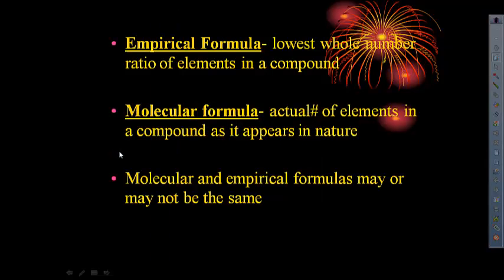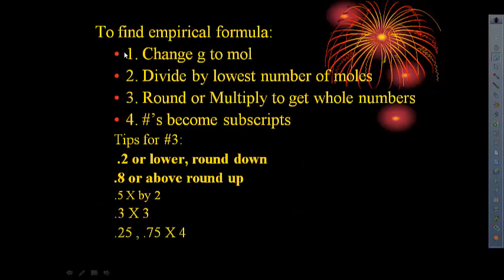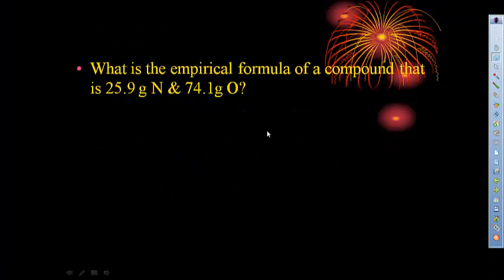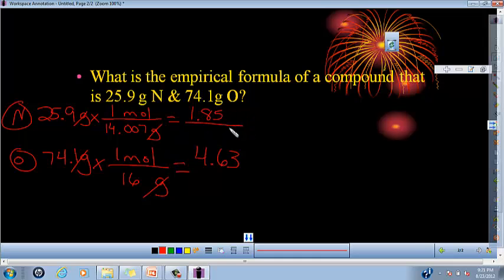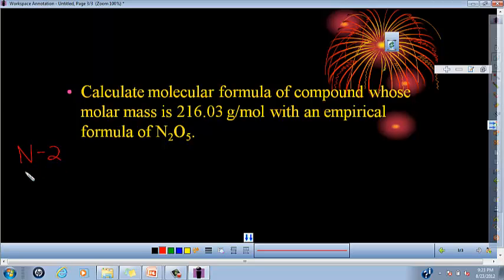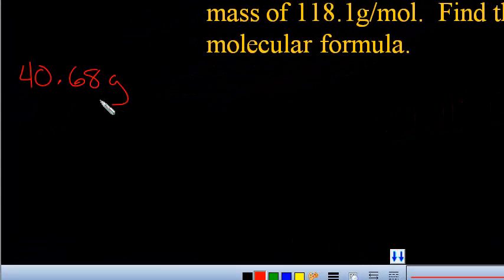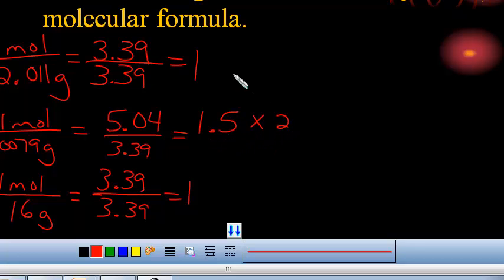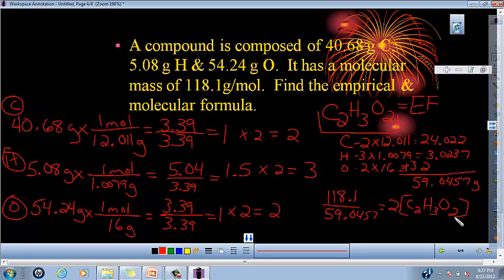Empirical and Molecular Formula